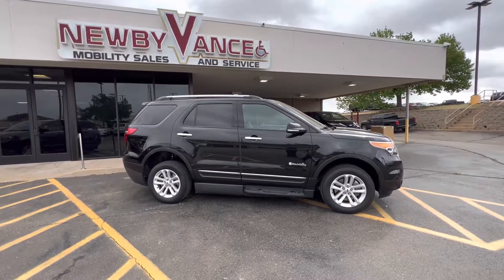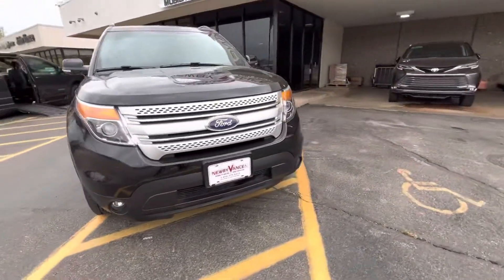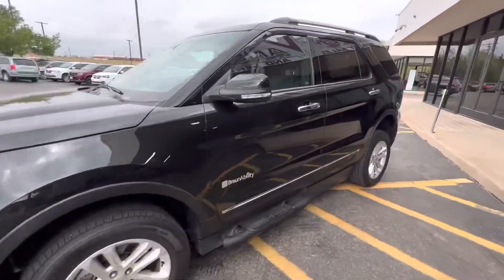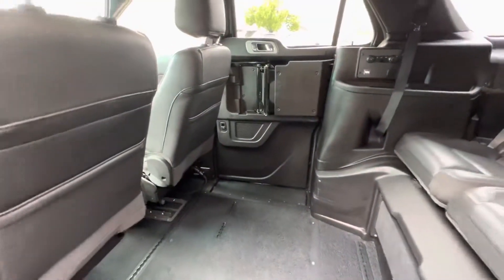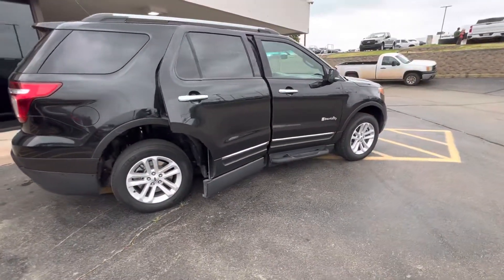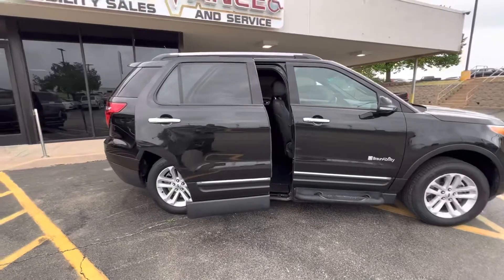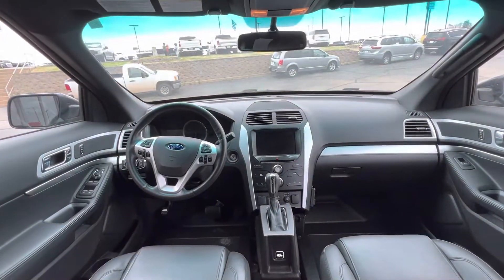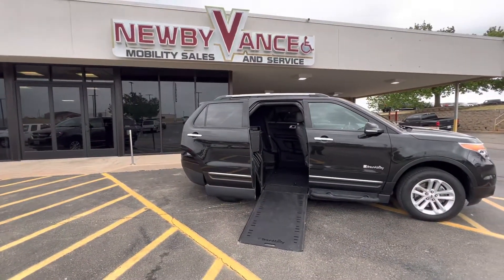2015 Ford Explorer with BraunAbility MXV Conversion